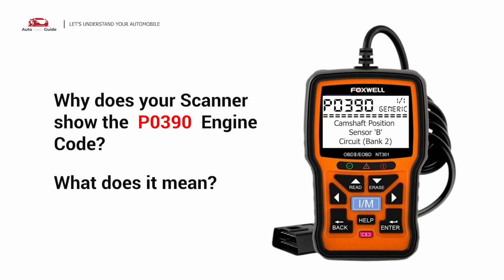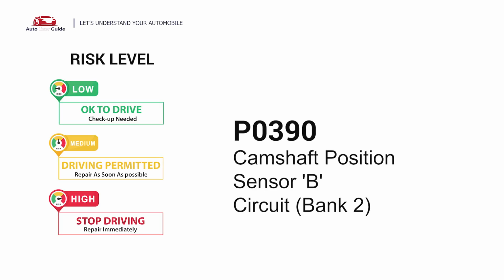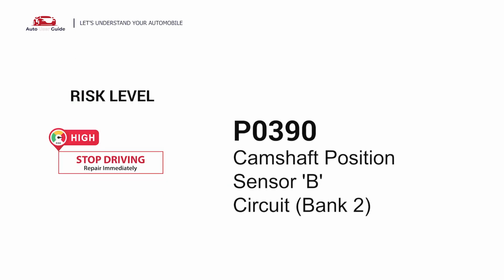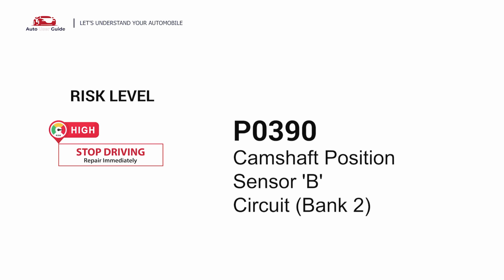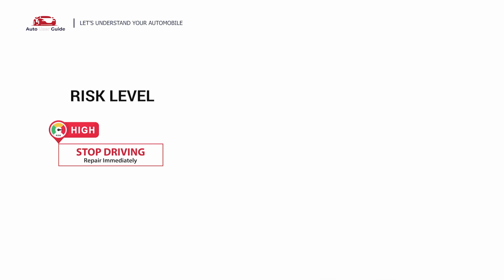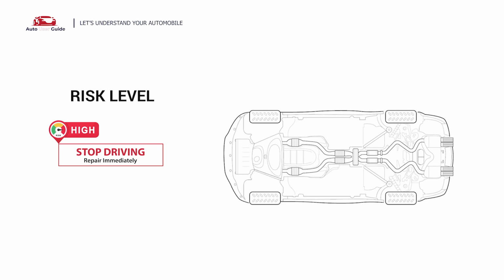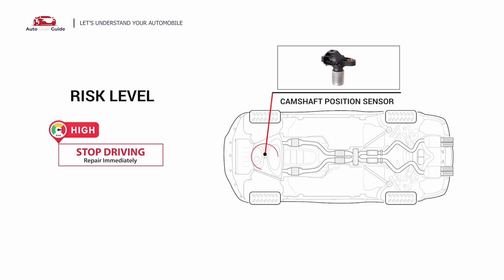What is P0390 : Engine Error Code Causes Explained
The P0390 Engine Error Code Causes Explained indicates a problem with the Camshaft Position Sensor “B” Circuit (Bank 2). The Powertrain Control Module (PCM) detects that the camshaft position sensor on bank 2 is providing an intermittent, missing, or out-of-range signal, which can lead to poor engine timing, rough idling, misfires, and the Check Engine Light turning on.

🎯 What you’ll learn in this guide:

✅ How the camshaft position sensor “B” monitors camshaft rotation to optimize fuel injection and ignition timing
✅ Common causes — faulty camshaft position sensor “B,” damaged wiring or connectors, timing chain/belt issues, PCM/ECM malfunctions, or mechanical engine problems
✅ Symptoms such as rough idle, engine misfires, poor acceleration, stalling, and Check Engine Light illumination
✅ Diagnostic steps — inspect and test the camshaft position sensor, check wiring and connectors for damage or corrosion, verify timing chain/belt alignment, and monitor sensor signals using a scan tool
✅ Risks of ignoring P0390 — reduced engine performance, increased fuel consumption, potential engine damage, and costly repairs
✅ Maintenance tips — replace faulty sensors, maintain proper engine timing components, and inspect wiring harnesses periodically
✅ How to verify the repair — clear codes, perform a road test, and monitor camshaft position signals and engine performance

Promptly addressing P0390 ensures proper engine timing, smooth operation, and long-term reliability.